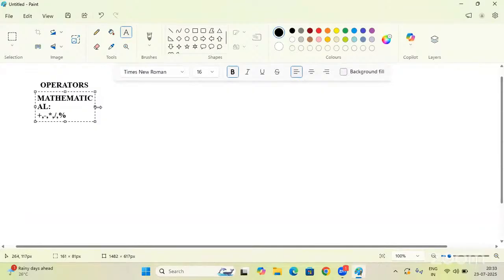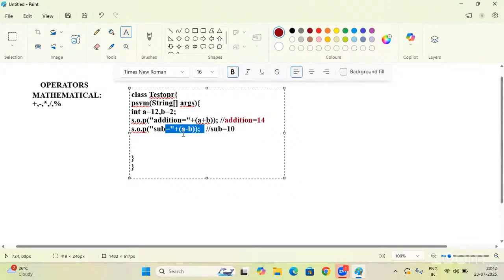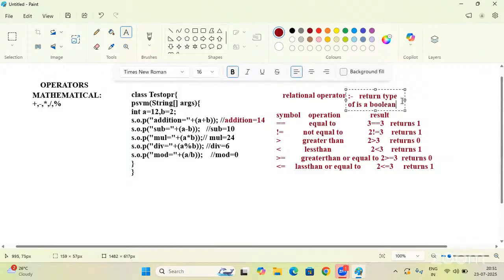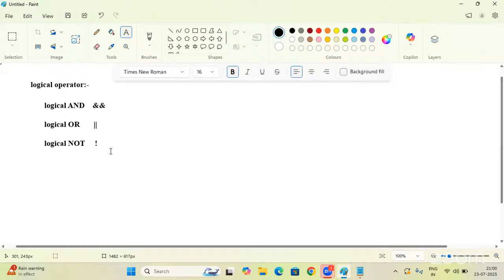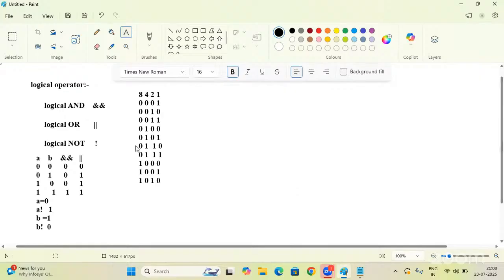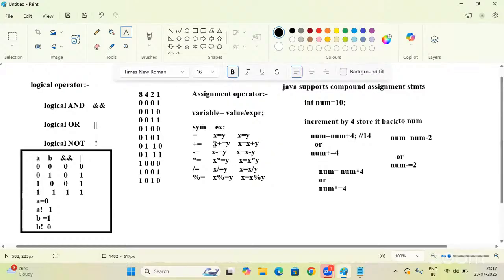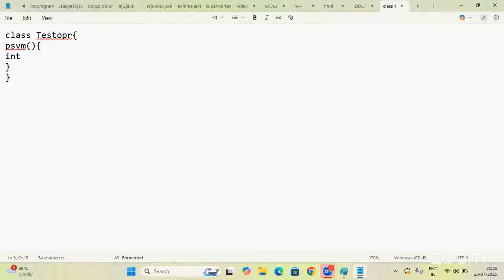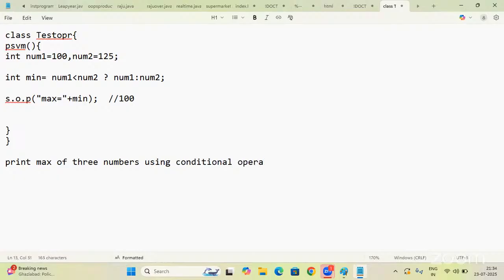Manac Infotech Java Batch 113(23/07)